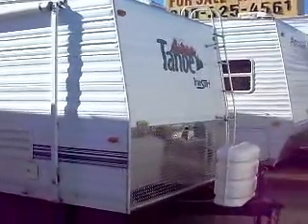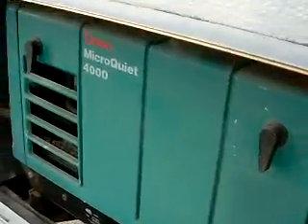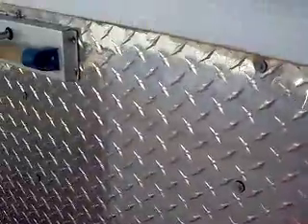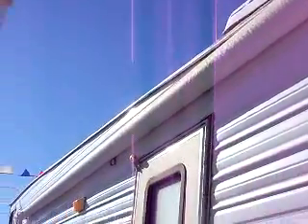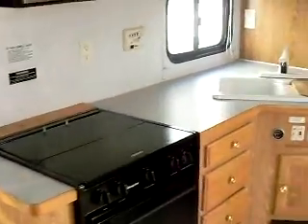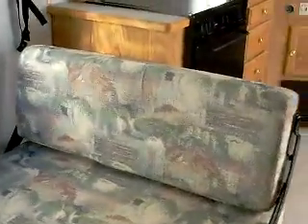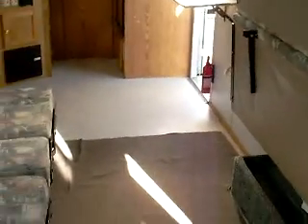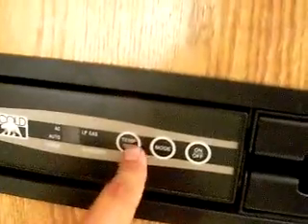06 Thor Transport 26 foot Toy hauler - Mitch the Rv Guy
Mitch the Rv Guy,